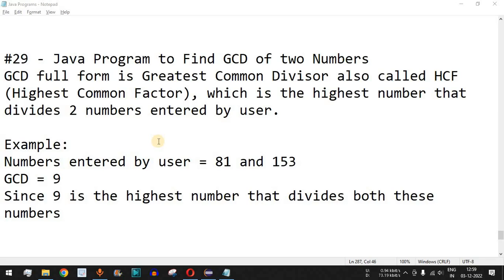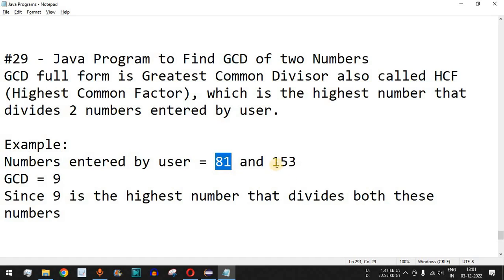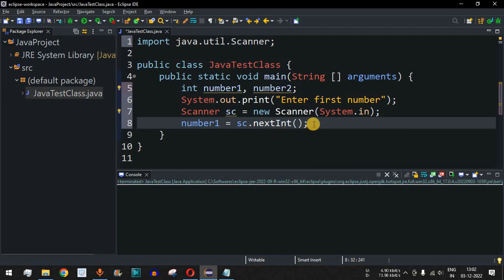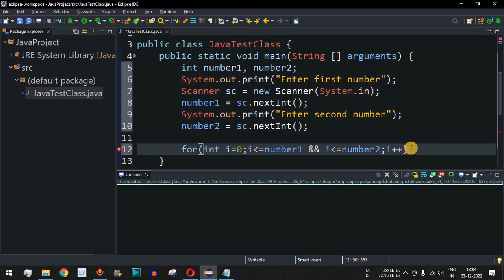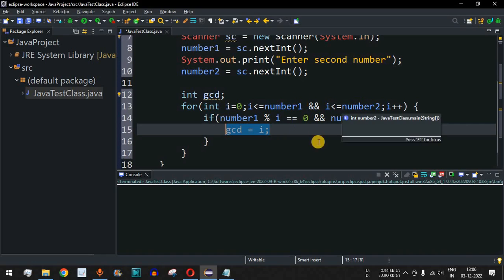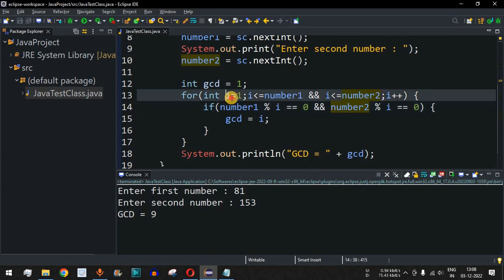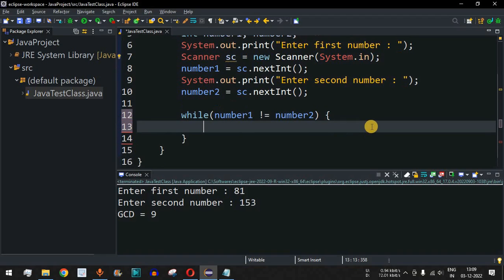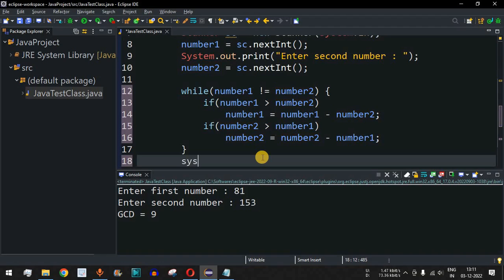Java Program #29 - Find GCD of two Numbers in Java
Java Program to Find GCD or HCF of two Numbers in JAVA
In this video by Programming for Beginners we will learn to write Java Program to Find GCD of two Numbers, using Java Tutorial videos.
In this program, you'll learn to check if a number entered by a user is even or odd.
This will be done using if...else statement. You can also use ternary operator in Java

GCD full form is Greatest Common Divisor also called HCF (Highest Common Factor), which is the highest number that divides 2 numbers entered by user.

Example:
Numbers entered by user = 81 and 153
GCD = 9
Since 9 is the highest number that divides both these numbers